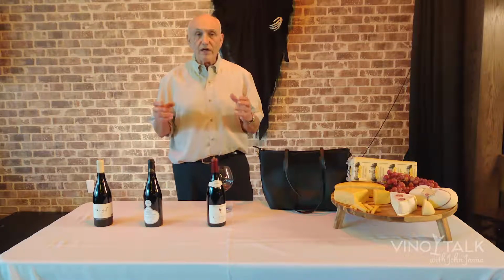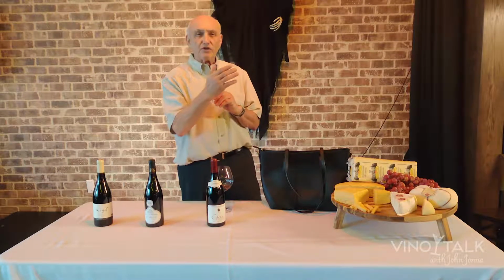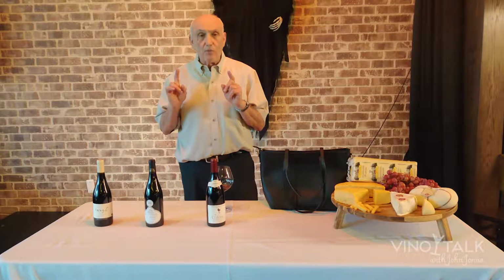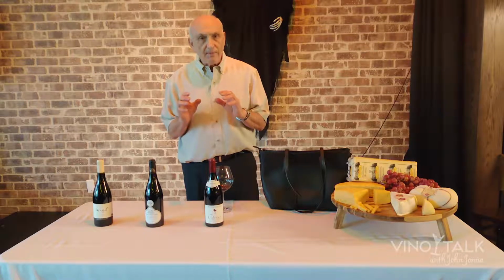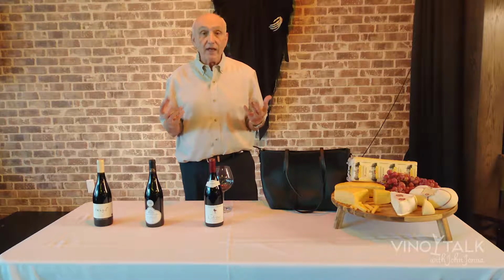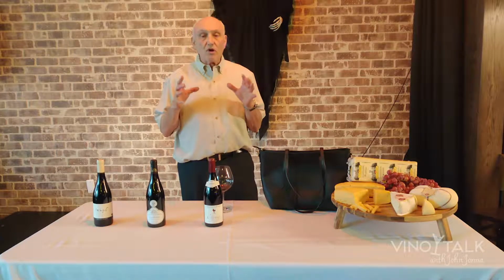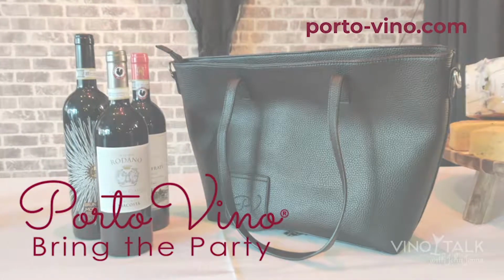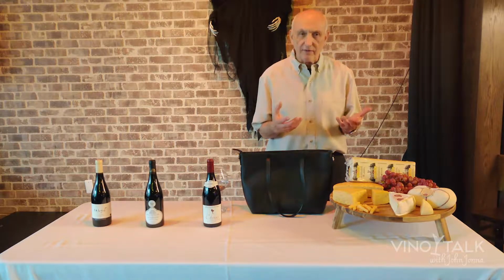Episode 108 - Understanding Beaujolais Wines